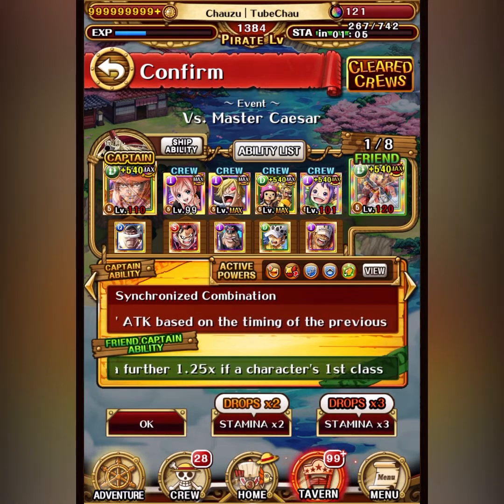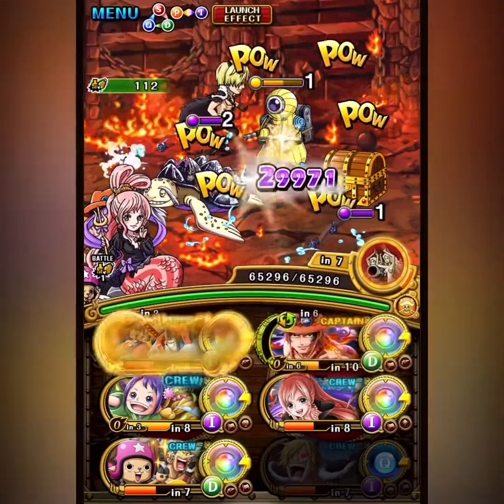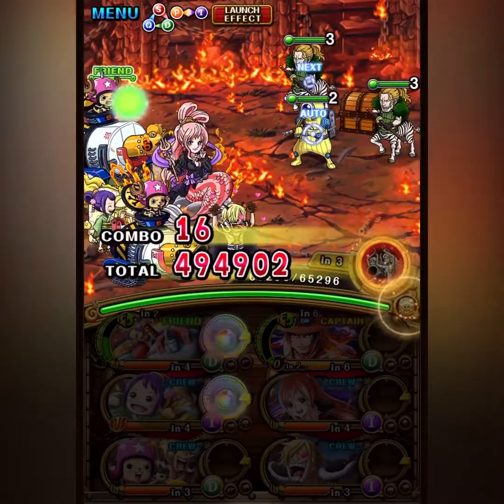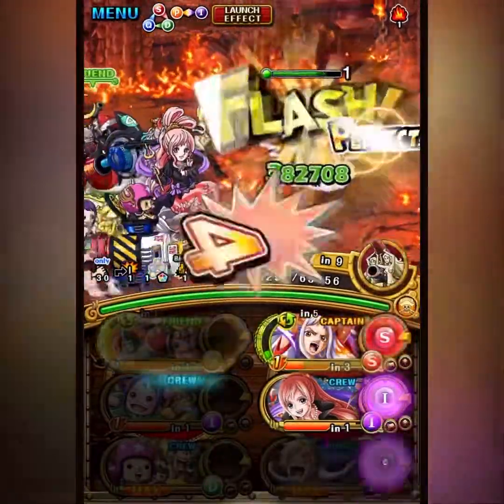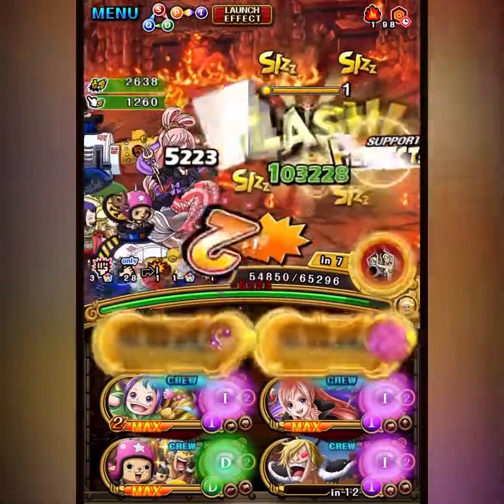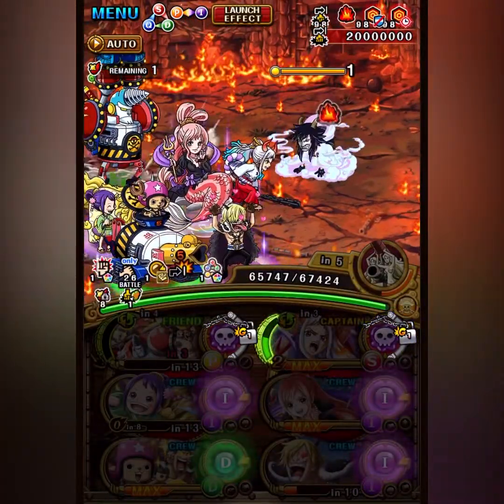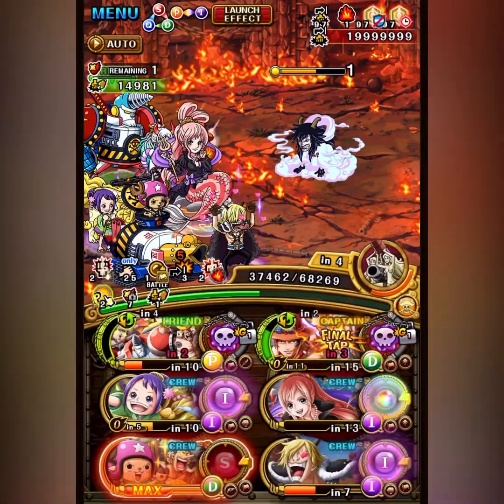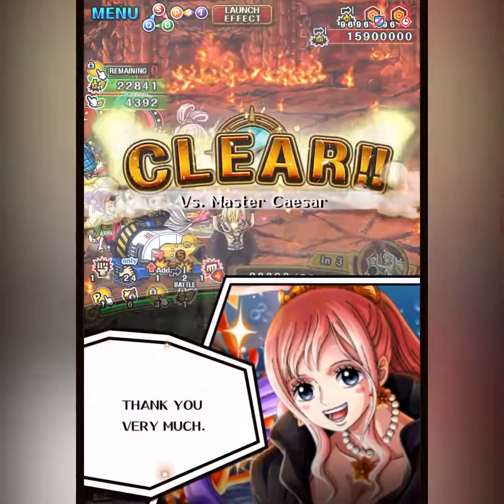General Franky and Yamato/Ace vs Arena Caesar! So many unique subs on this team... OPTC Arena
ez clap